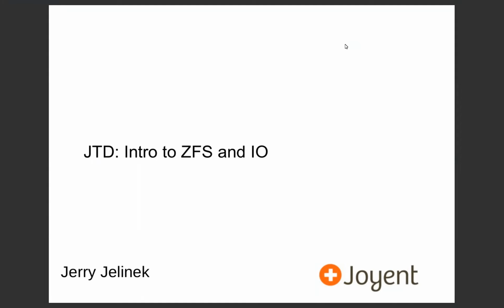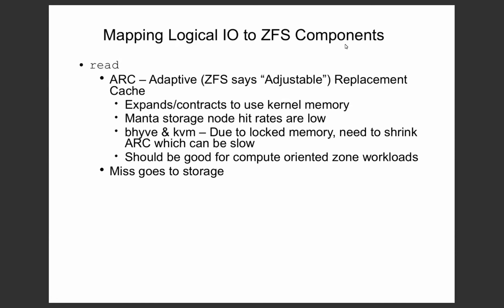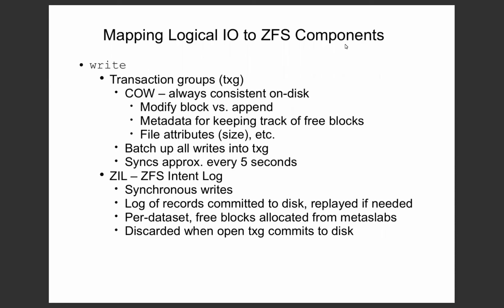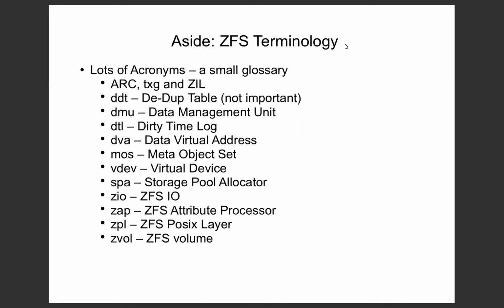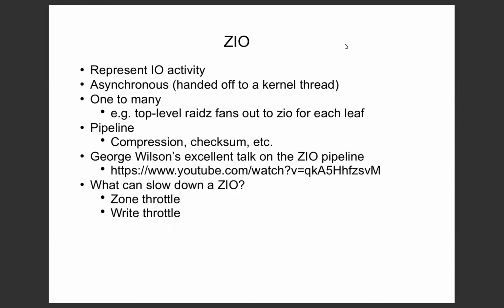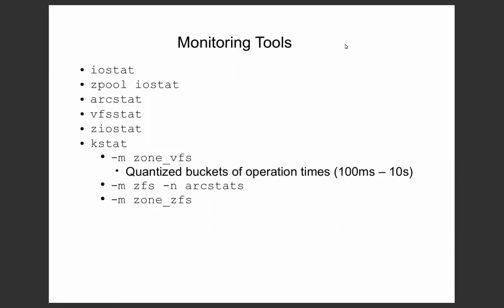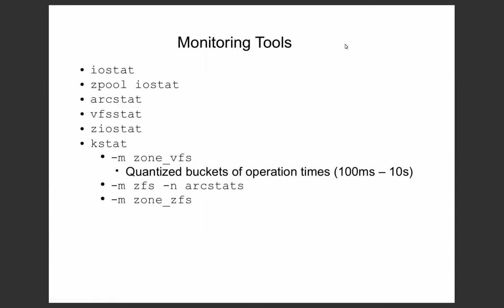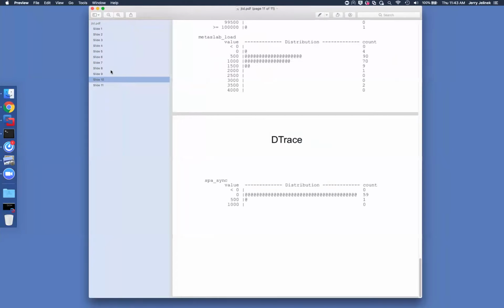JTD: ZFS Performance Fundamentals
Presented By: Jerry Jelinek
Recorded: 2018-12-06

ZFS Performance Fundamentals